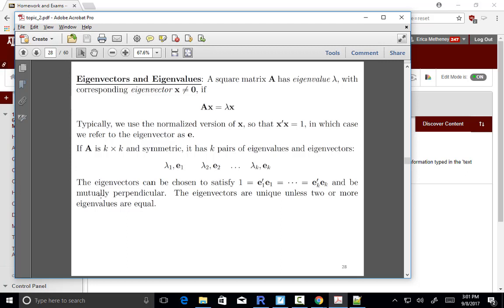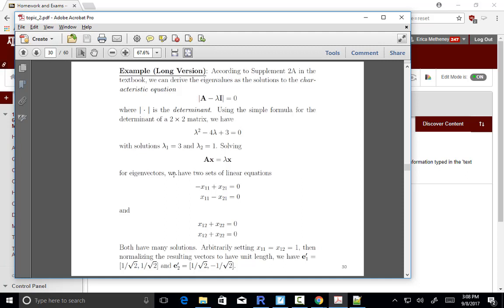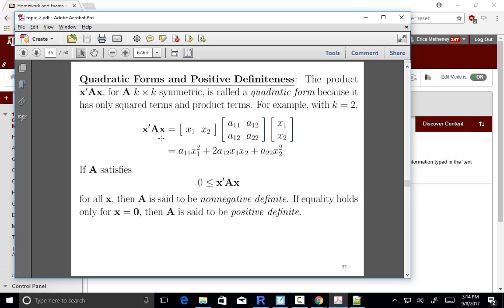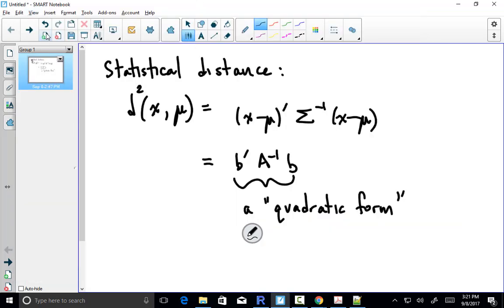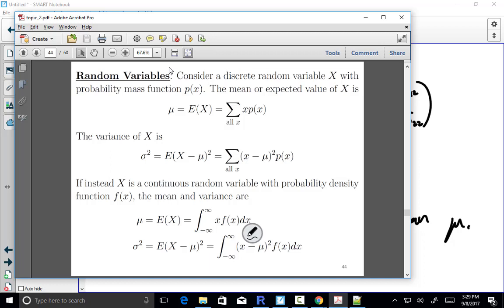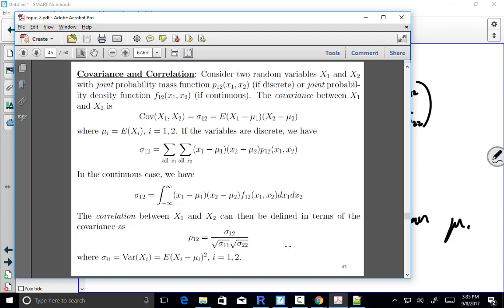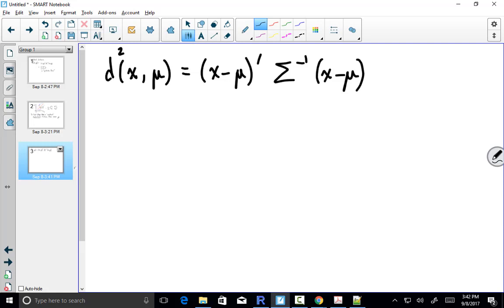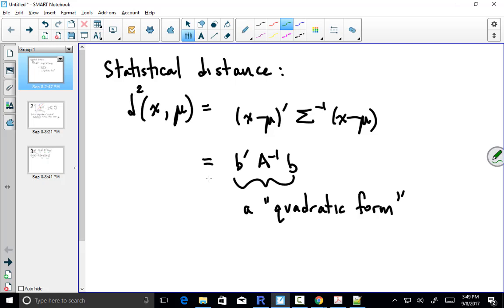STAT636 - Lecture 6